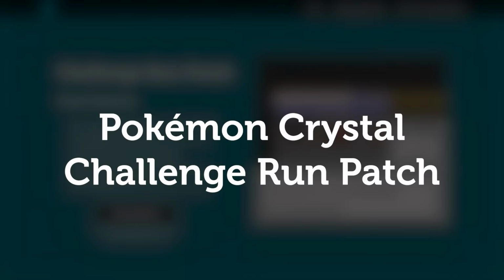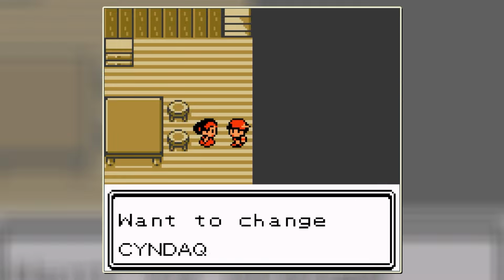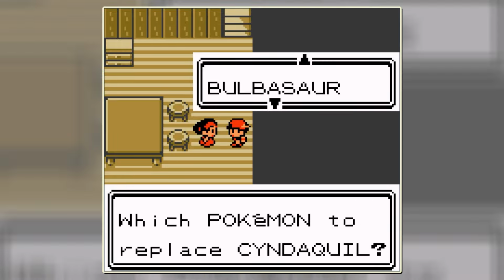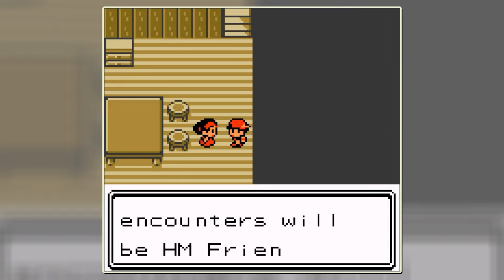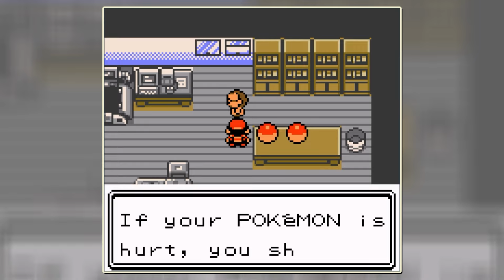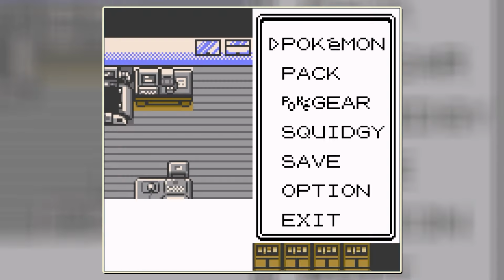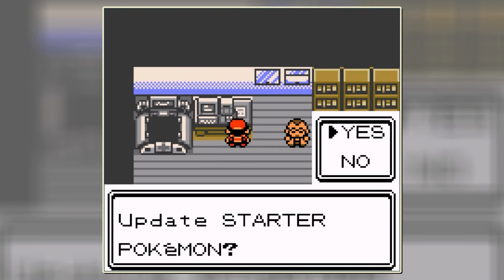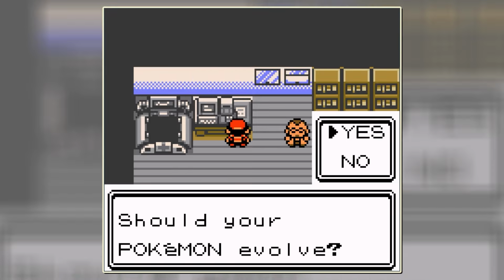I created a CHALLENGE RUN version of Pokémon Crystal and YOU can play it.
Overlays made with  @kangaskdan 's help! Thanks Dan!

Chat/Comment Guidelines:
1: Respect each other, do not intentionally cause arguments and diffuse the situation immediately.
2: Please no backseat gaming. If I need help, I will ask the chat for help. A lot of the fun for myself and the viewers is coming up with the strategies on my own and solving problems in my own unique way.
3: Listen to the streamer. If I say stop, I mean stop, and move the discussion on.
4: Moderators' and streamer's decisions are final.